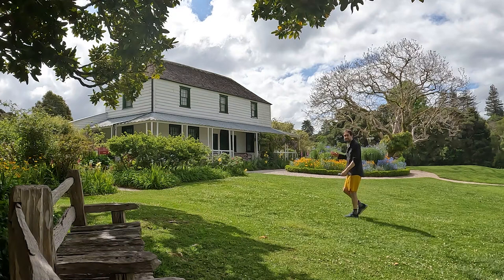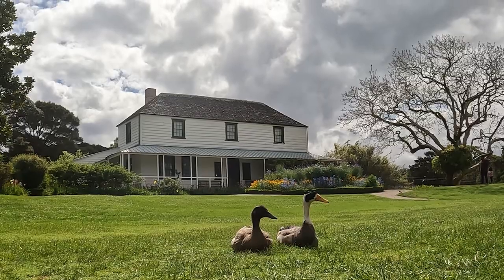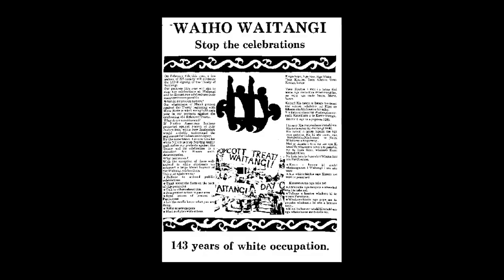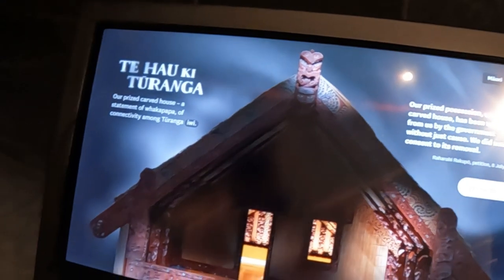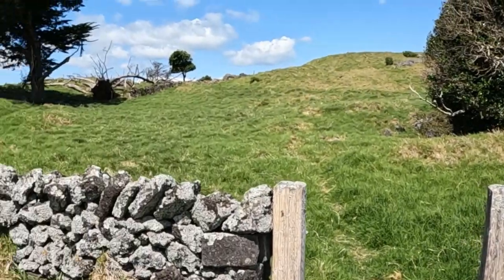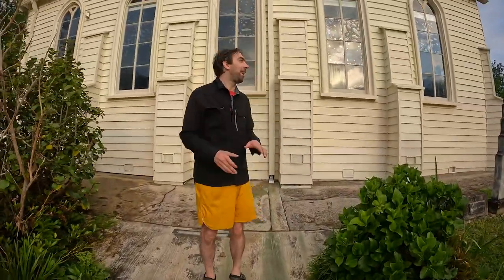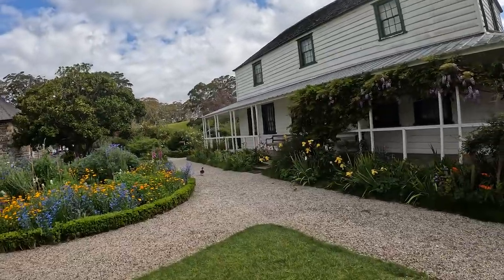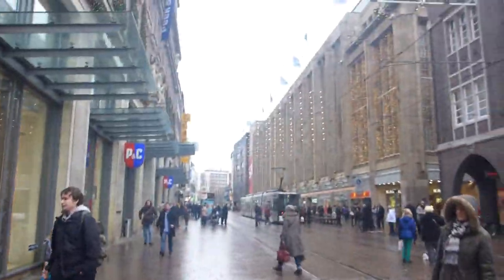AllNZEV - #03 - What is the oldest building in New Zealand?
Not content with driving from Christchurch to Auckland, I'm pushing the boundaries on the ultimate New Zealand Electric Vehicle Road trip - Cape Reinaga to Bluff.

In this episode: I attempt to answer the question - What is New Zealand's oldest building, and why? This story takes us from Kerikeri, to Russel, to Auckland and even Wellington.

This is a personal project, and no funding/support was received in shooting this series.

Our vehicle is a 40kw 2018 Nissan leaf, with 85% SOH, and this is our journey.

Title: Hinkik - Explorers
Songs by TELL YOUR STORY music by ikson™
Other: File footage from 111 Emergency at flickr and Figaro, Wikimedia